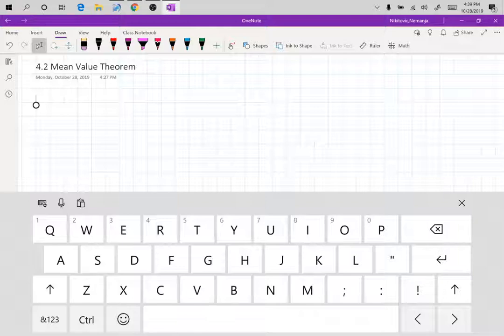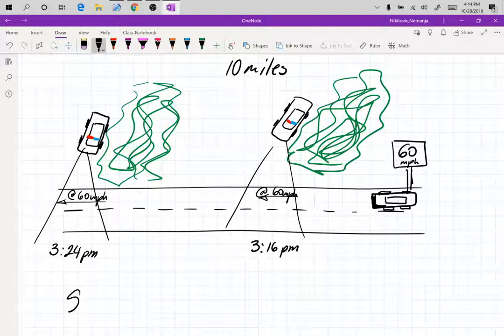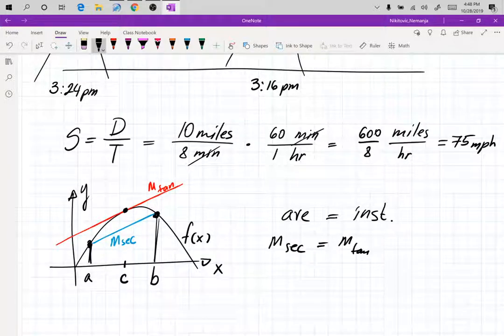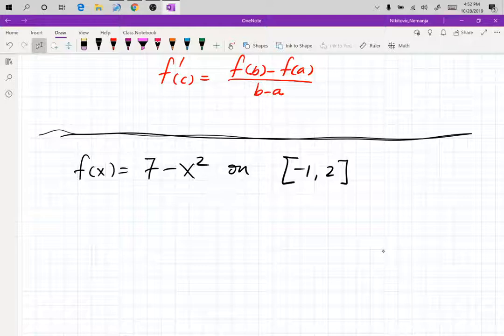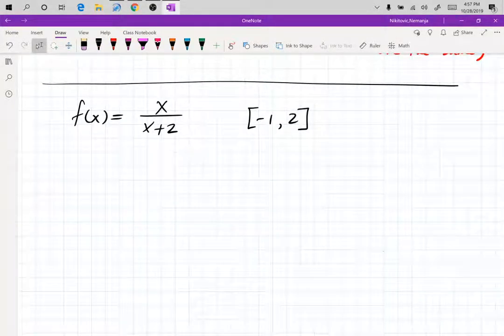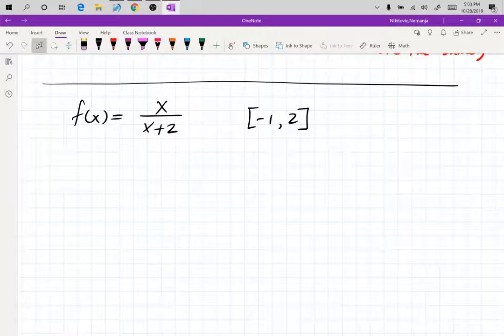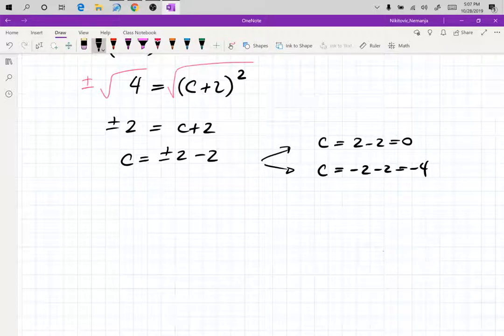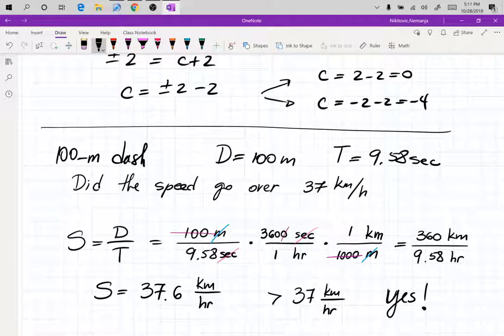Nemanja Nikitovic Live Stream (Calculus1L 4.2 Mean Value Theorem)